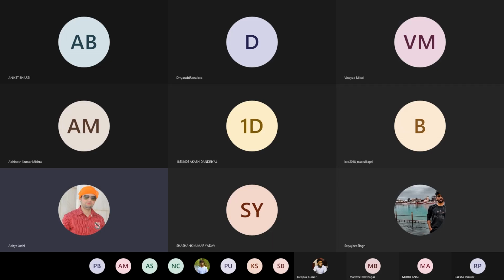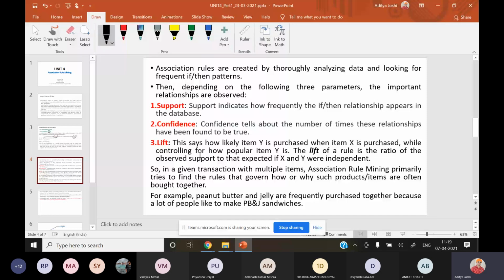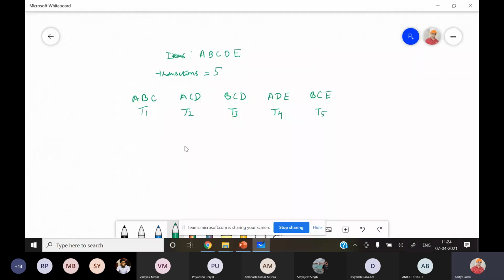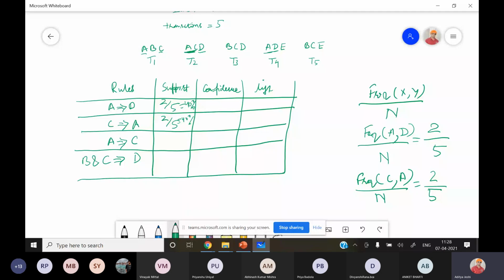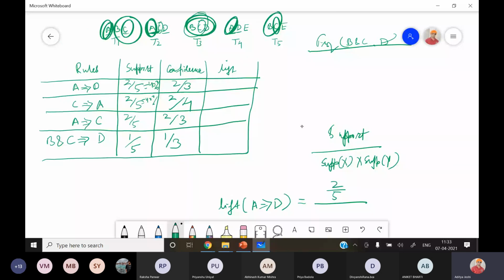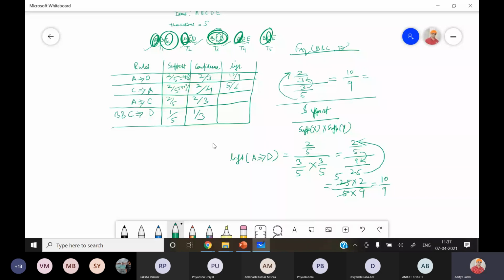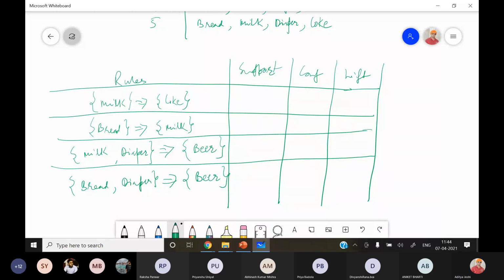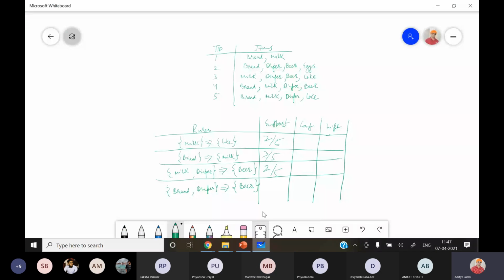Association Rules Numerical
This video is on Numerical based on Association rule with Its solution along with students discussion.